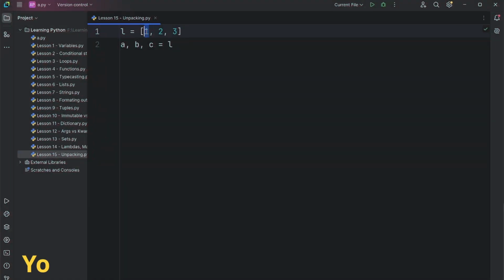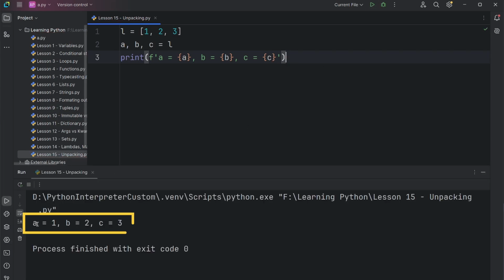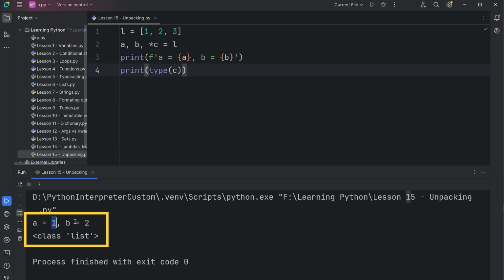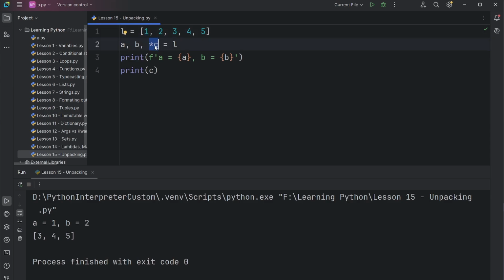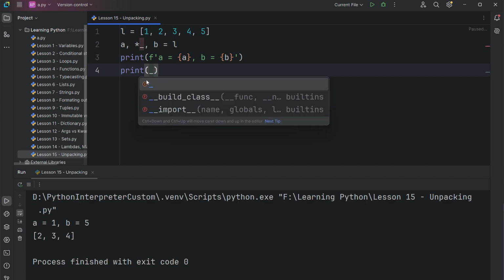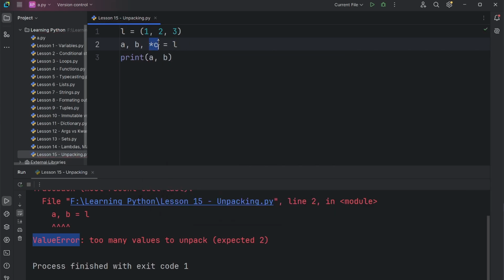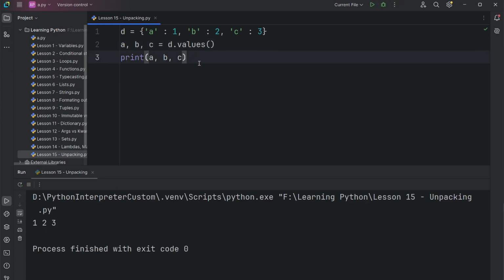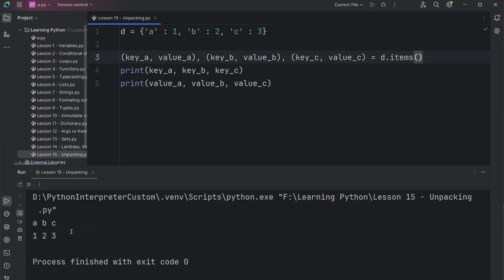Learn How to Use UNPACKING in Python in Just 8 Minutes! | #15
Unpacking in Python is useful because it allows you to assign multiple values from a collection to variables in a single line. You will learn how to use unpacking in python for lists, tuples, sets and dictionaires.

🗂️TABLE OF CONTENT:
0:00 Intro
0:34 unpacking lists
4:55 unpacking tuples & sets
6:00 unpacking dictionaries